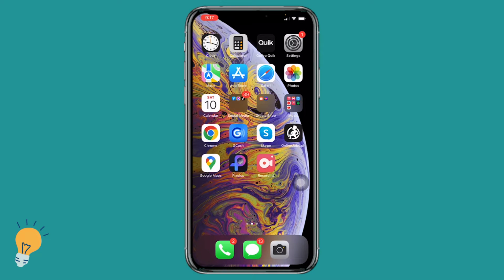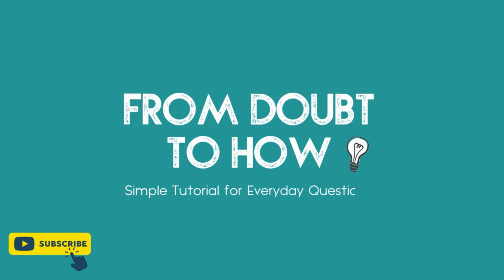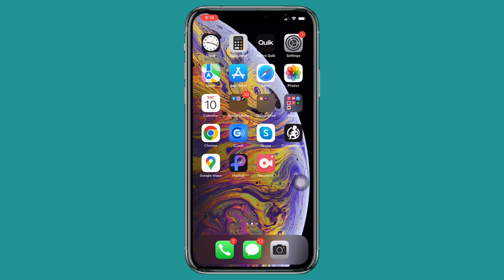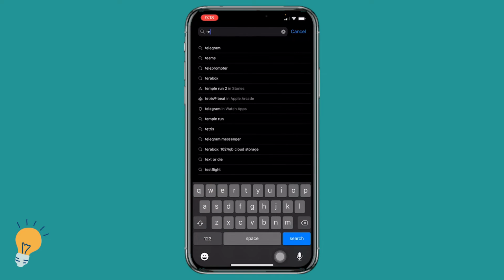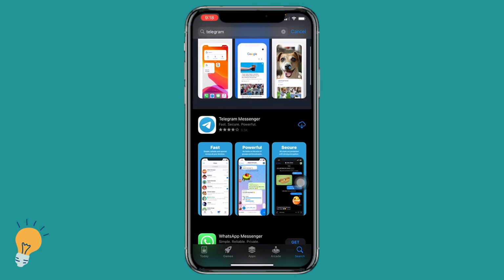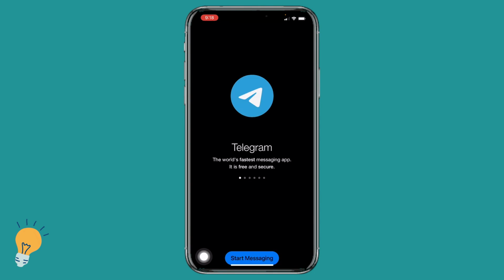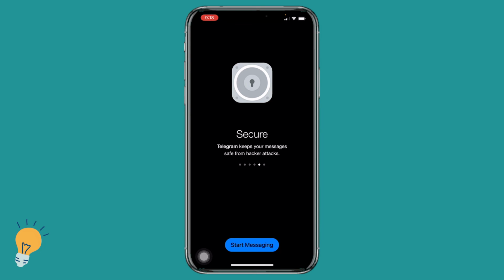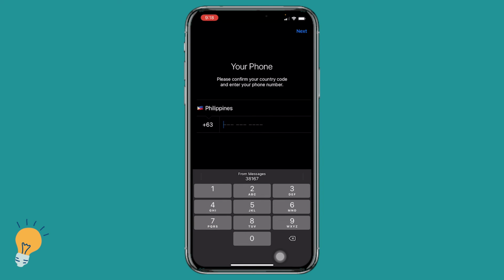How to download Telegram on mobile | Download Telegram App in 2022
In this video, I will show you how to download the Telegram App on your mobile device in 2022.